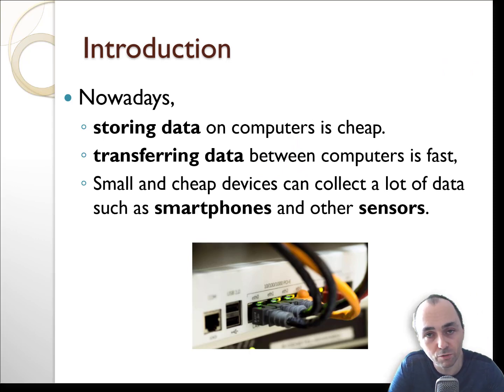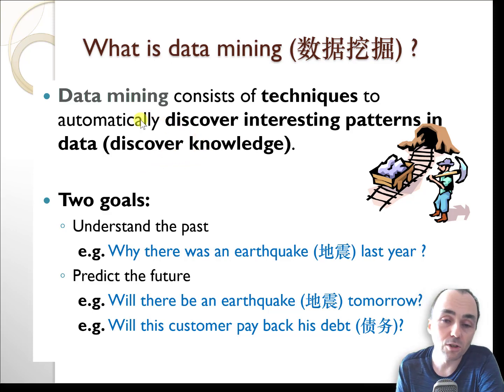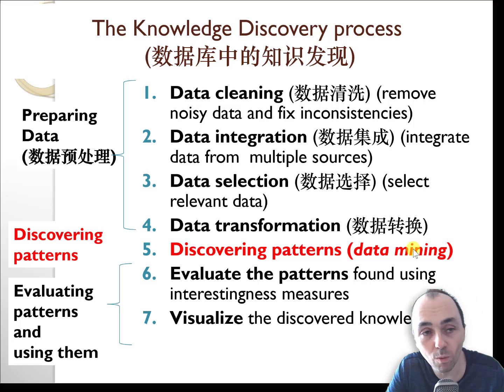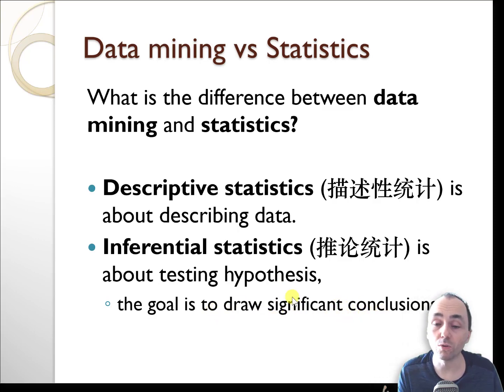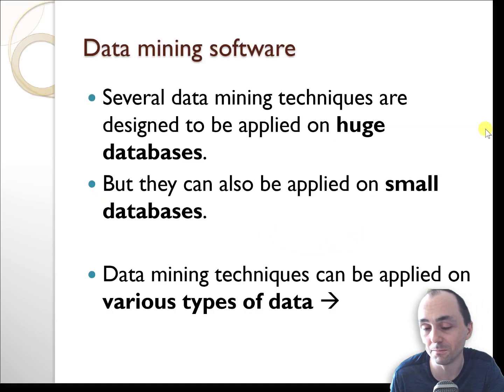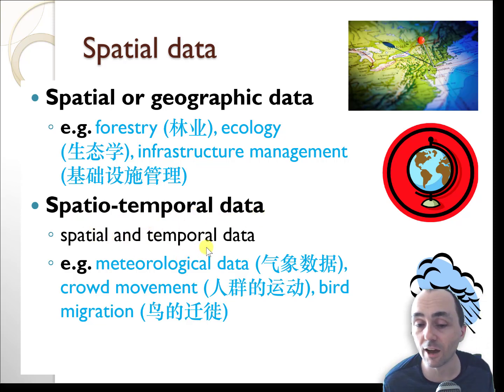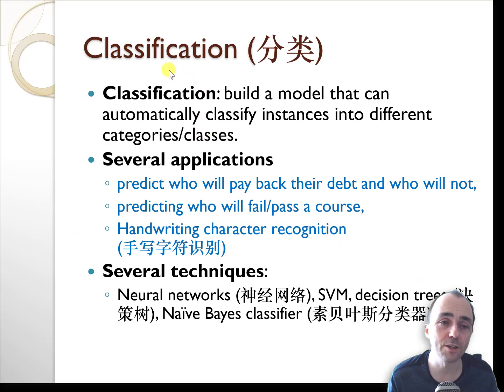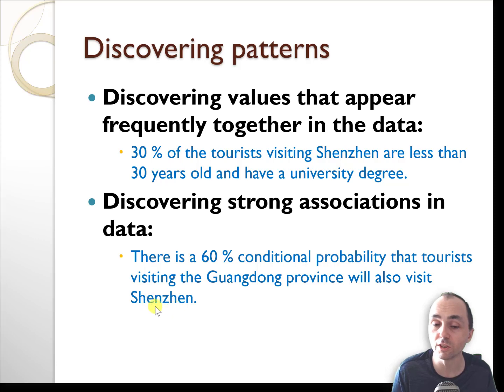Introduction to Data Mining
This video gives an introduction to data mining.
It explains: What is data mining?, Why we use data mining? What are the types of data that we can analyze?